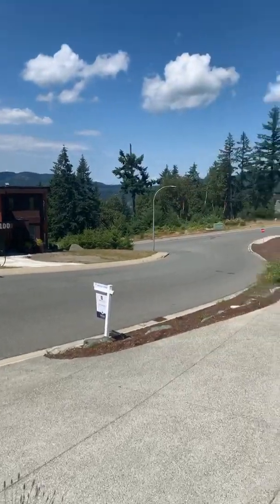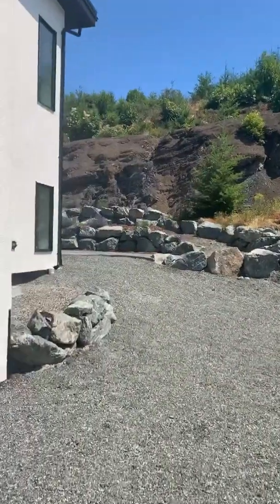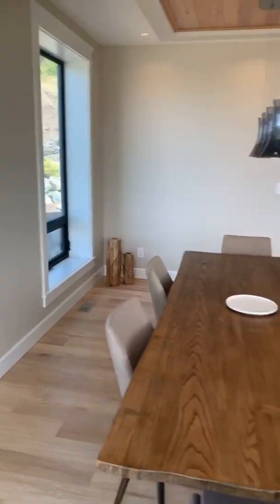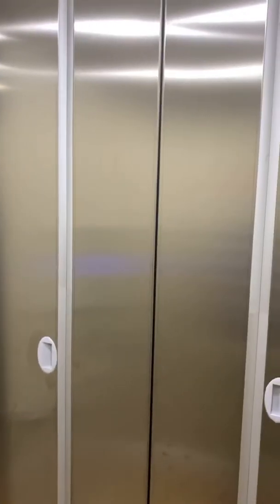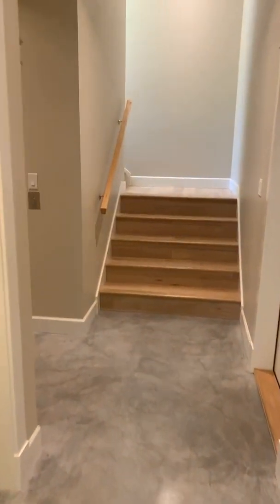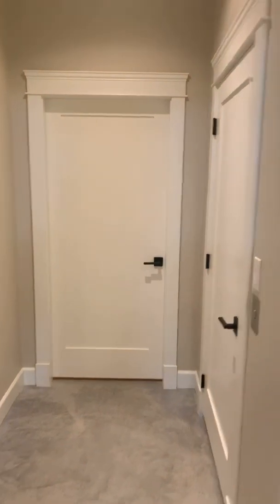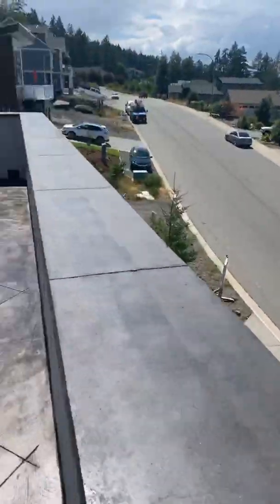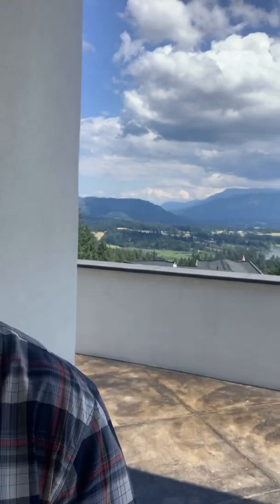6097 Sansum Dr Maple Bay Vancouver Island For Sale $799,900 plus GST Luxury Custom Built Home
Black Tree Developments Luxury Retirement Home for under $800k!
Incredible value.